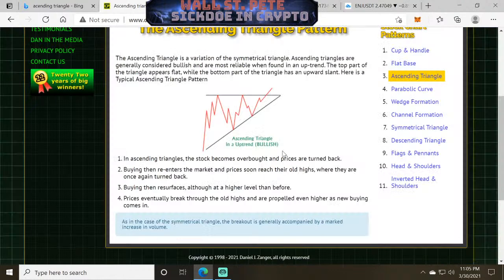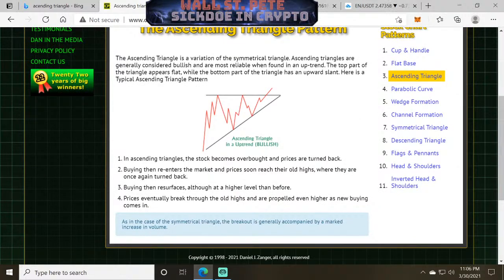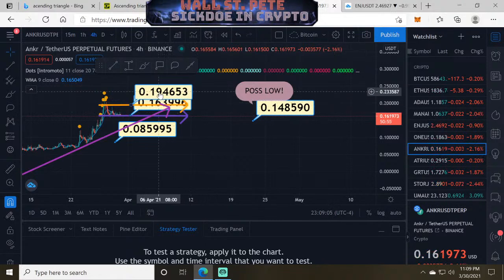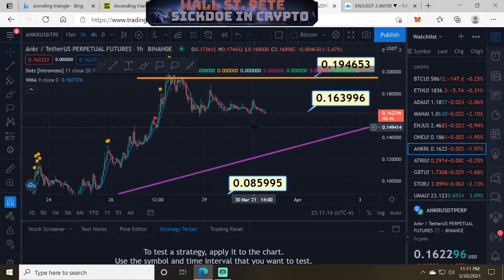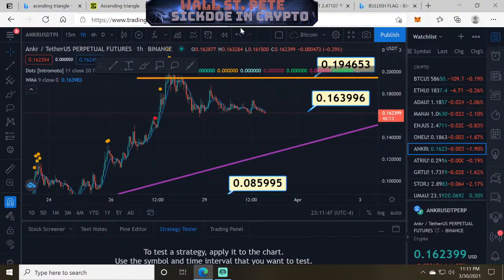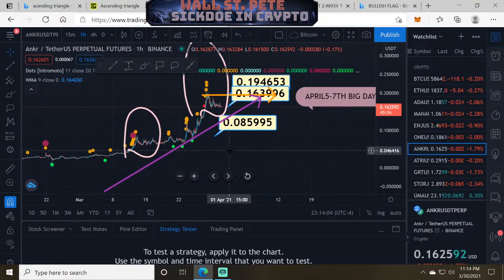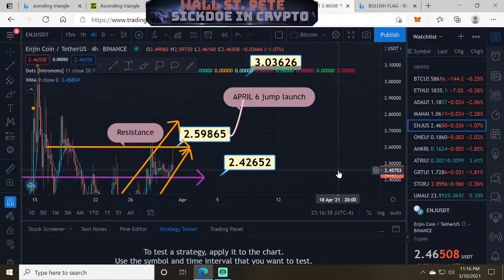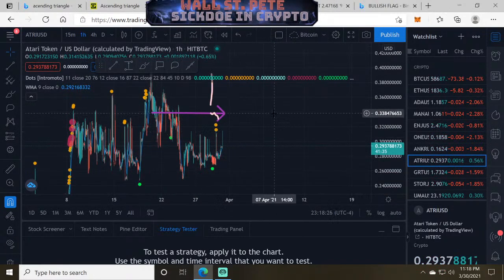ANKR/ENJIN/BITCOIN! QUICK TECH. ANALYSIS!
LESSON TONIGHT FOR SOME OF THE NEWER FOLLOWERS! I WANT TO BREAK IT DOWN FOR YOU! EACH NIGHT A NEW PATTERN! ASCENDING TRIANGLE! TONIGHT! BULLISH FLAG! ANKR'S NEXT POSSIBLE MOVE, BTC AND ENJIN!